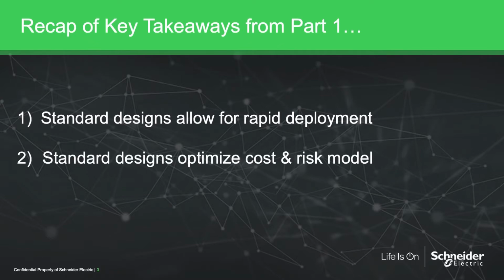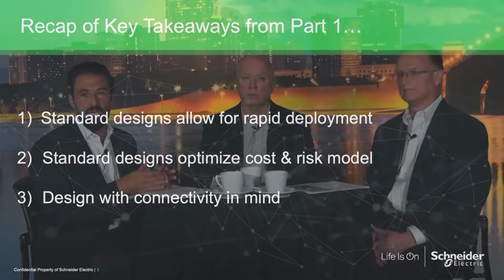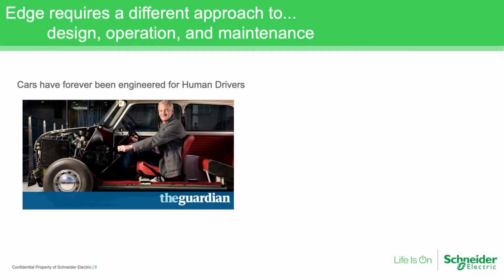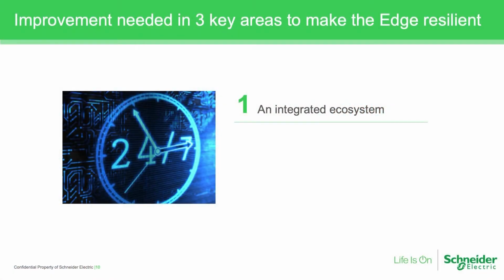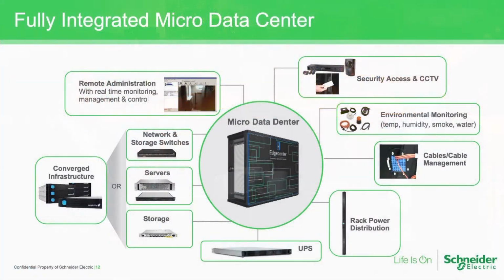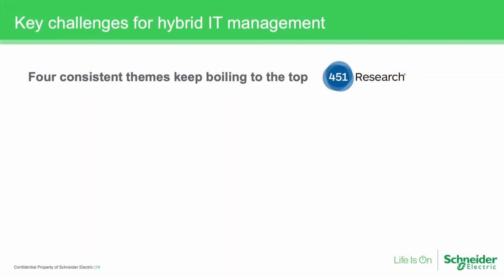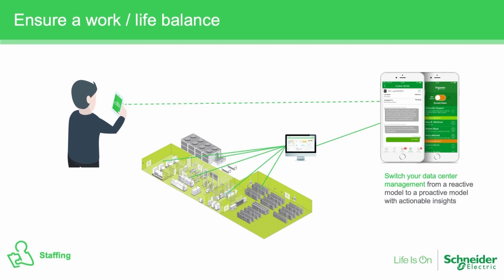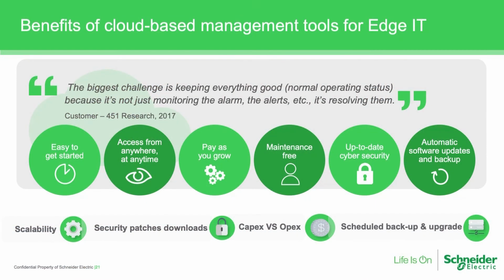Edge Expert Webinar Series: Transparency & Visibility